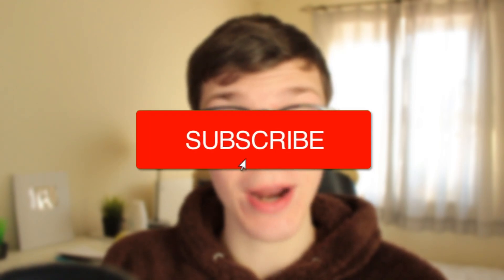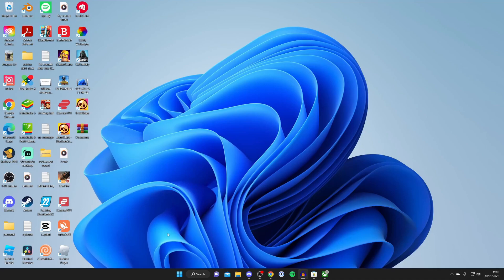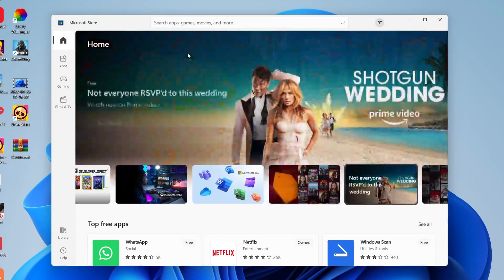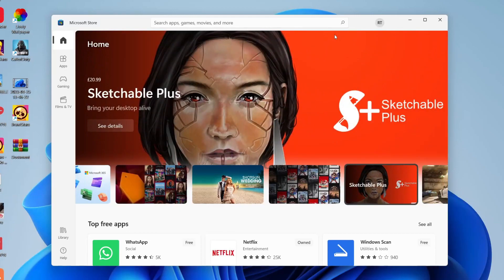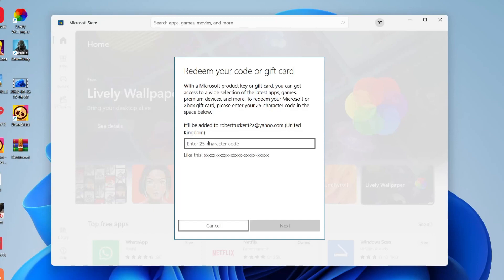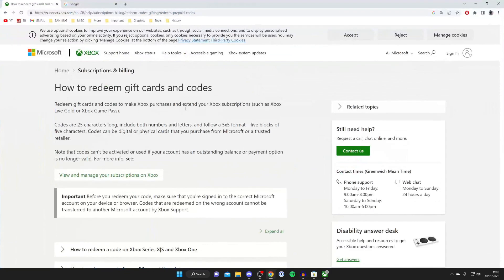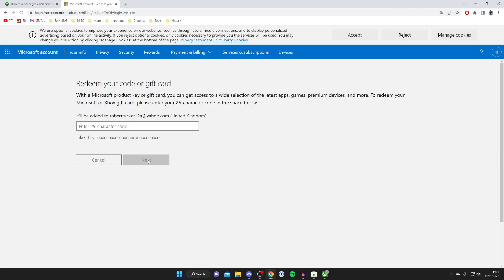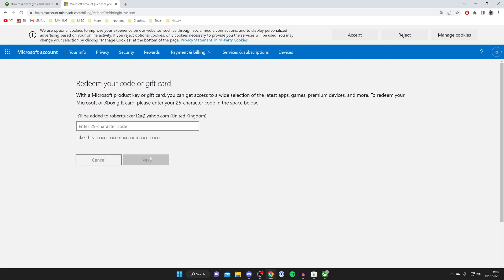How To Redeem Xbox Game Pass Code On PC - Full Guide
I show you how to redeem xbox game pass code on pc and how to use xbox game code pass on pc in this video.

GuideRealm